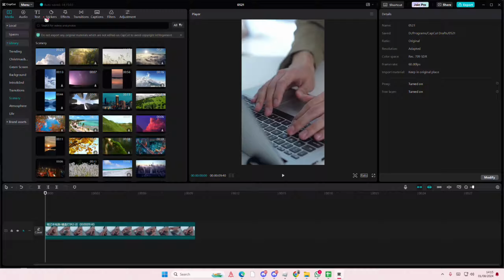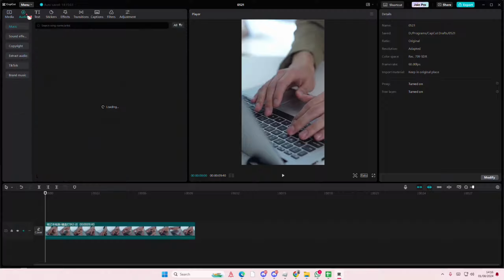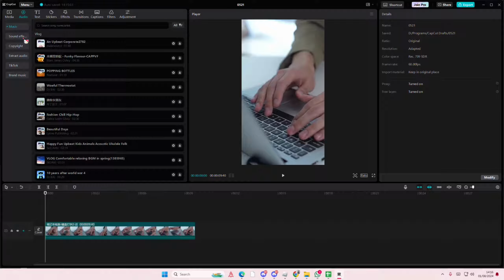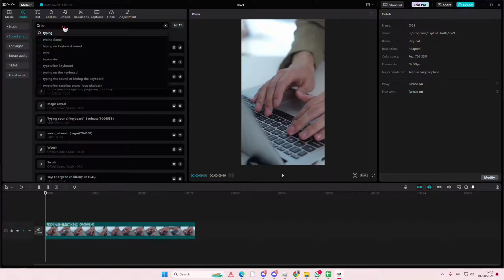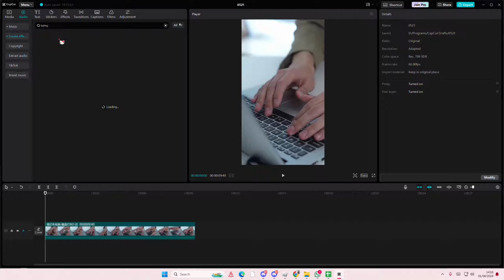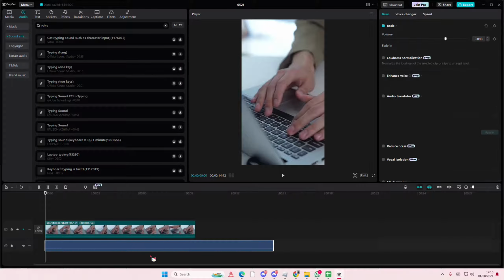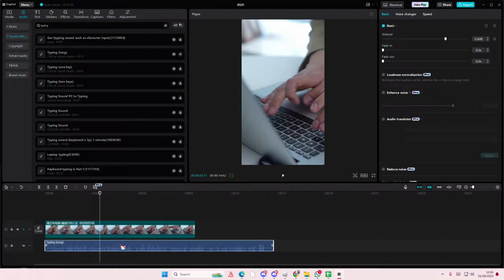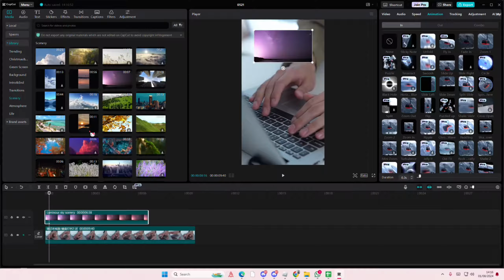✅ ULTIMATE: How To Use SOUND EFFECTS Properly in YouTube Videos for BEGINNERS in 2024 | FIX Problem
Learn how you can use sound effects on CapCut PC by watching this video.